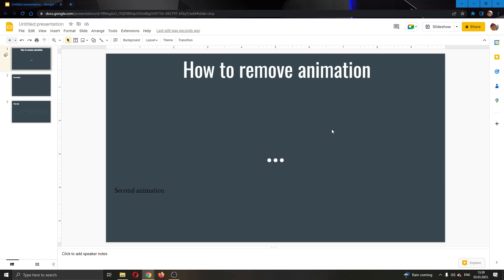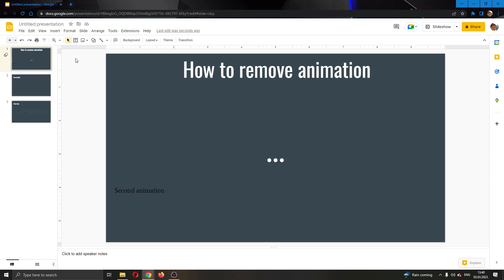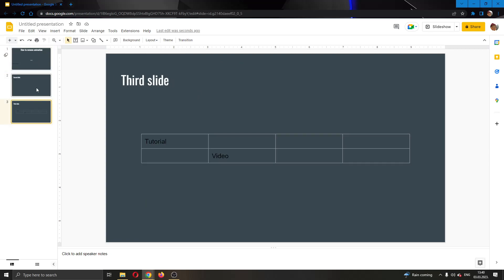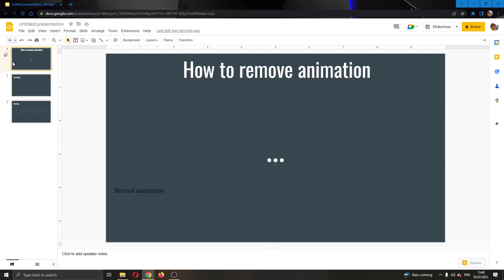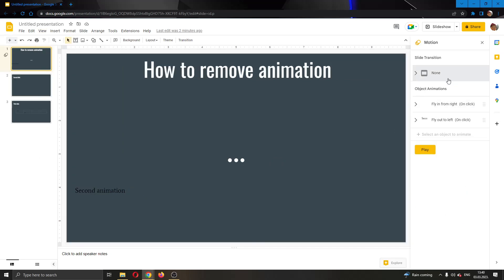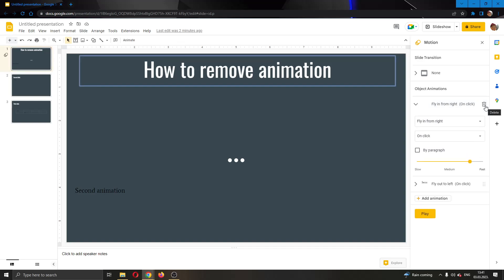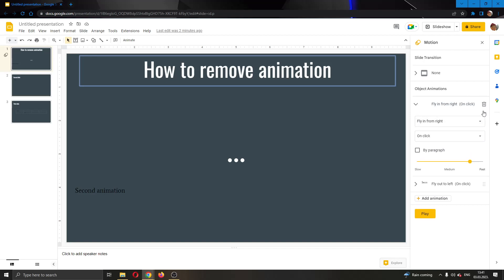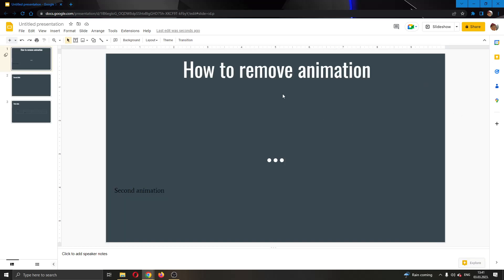How To Remove Animation Google Slides Tutorial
Today we talk about remove animation,google slides remove animation,google slides,google slides tutorial